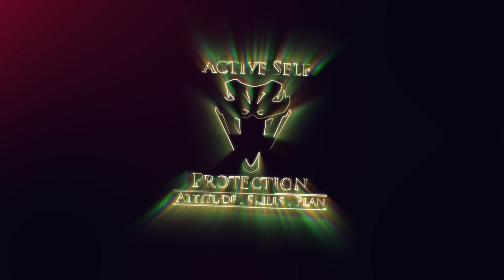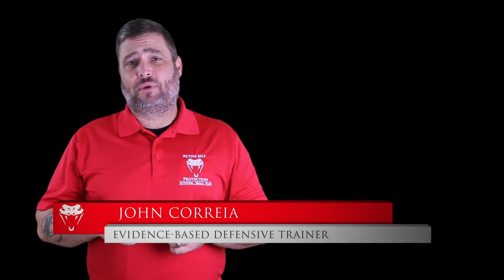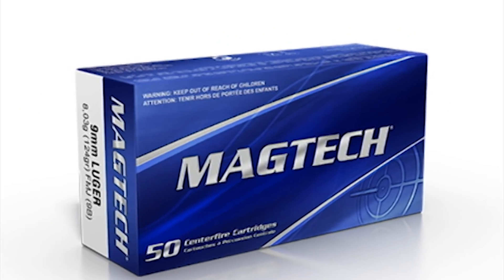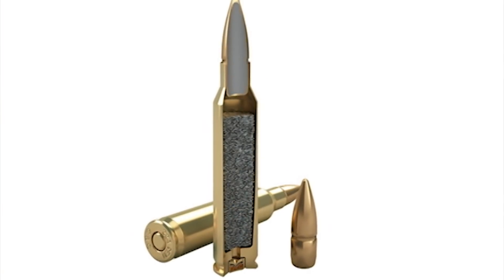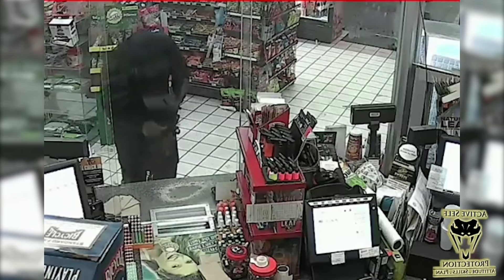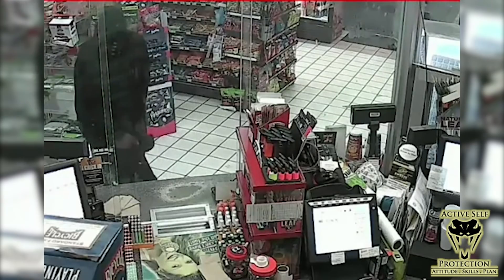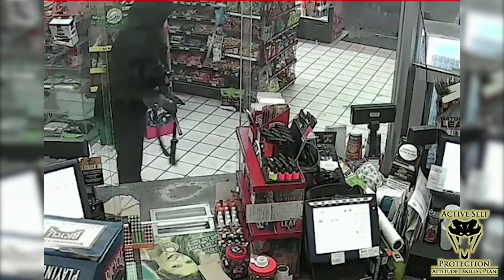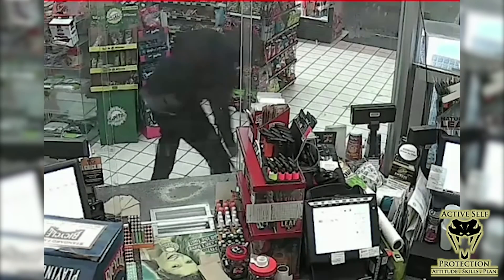Houston Drum-Mag-Wielding Robber Calls It Quits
Please thank Magtech for bringing us today’s video of Houston Drum-Mag-Wielding Robber Calls It Quits! also, go drop a like on their FB

Need a Quality Holster? Here are a few that we recommend:
Full Kydex

If you value what we do at ASP, would you consider becoming an ASP Patron Member to support the work it takes to make the narrated videos like Houston Drum-Mag-Wielding Robber Calls It Quits? gives the details and benefits.